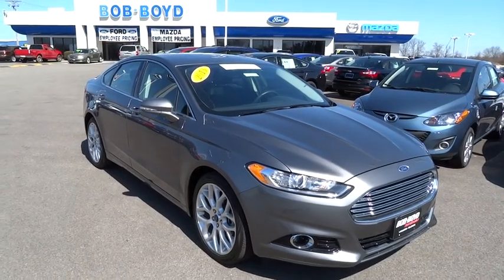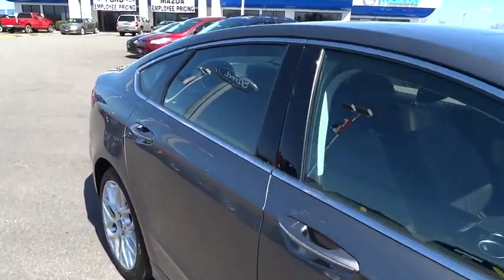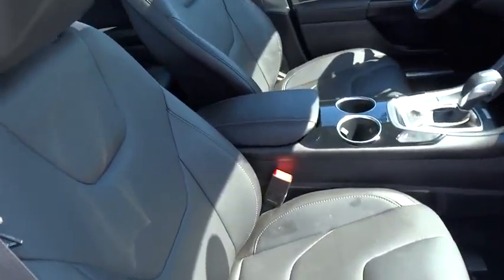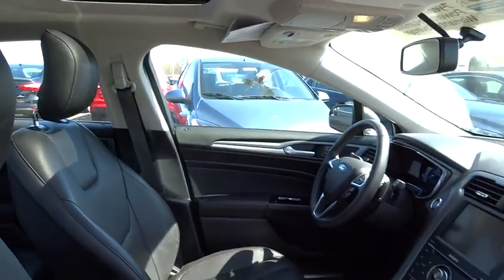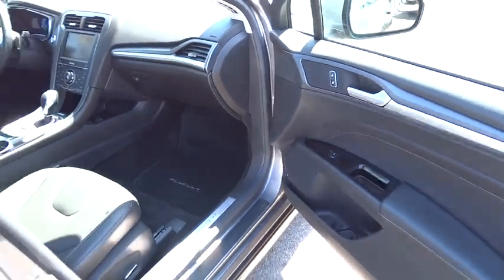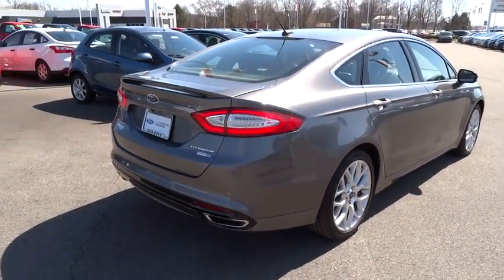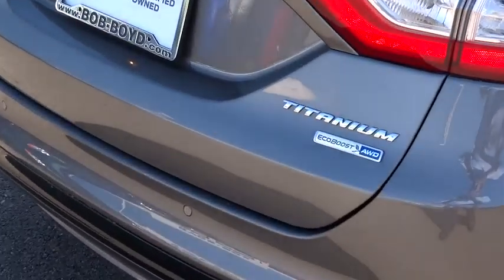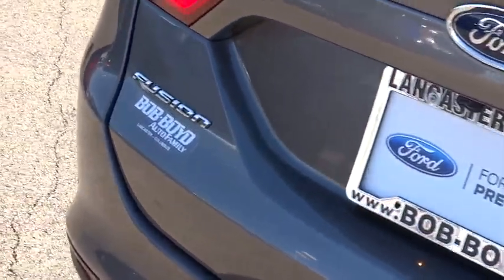2013 Ford Fusion Columbus, Lancaster, Central Ohio, Newark, Athens, OH CU4719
2013 Ford Fusion 4DR SDN TITANIUM AWD - Stock#: CU4719 - VIN#: 3FA6P0D95DR333286

2840 N. Columbus St.